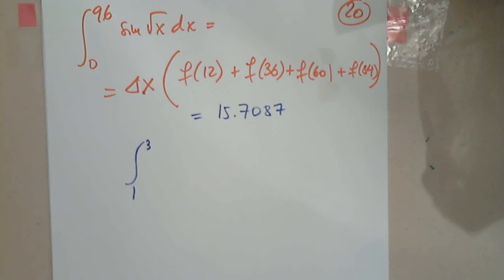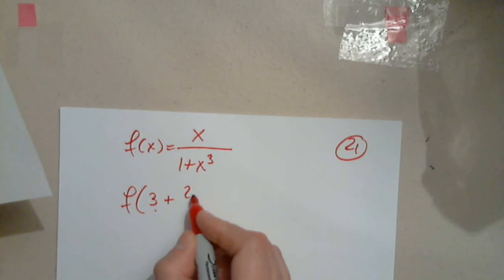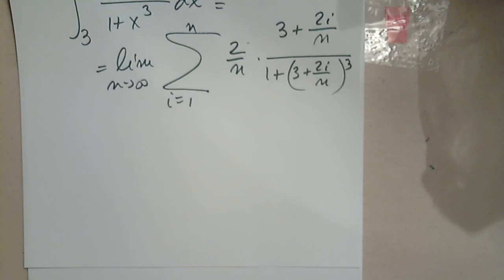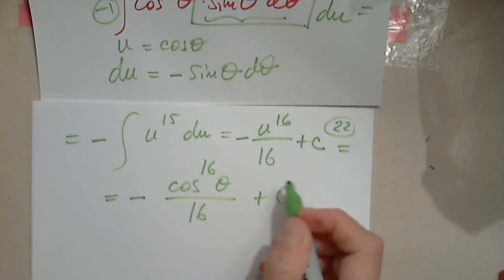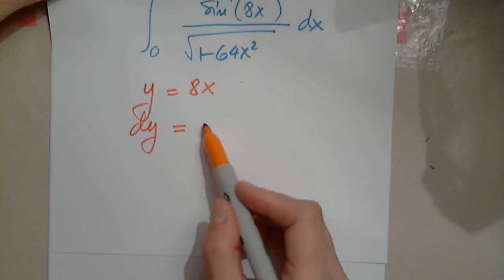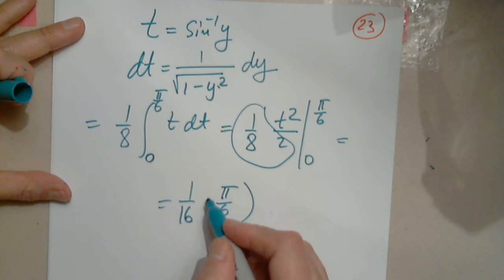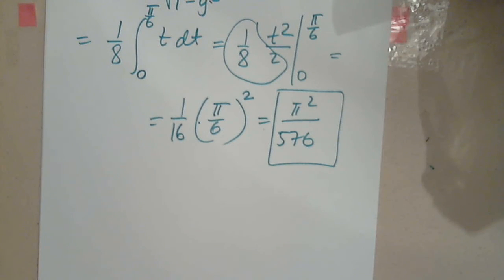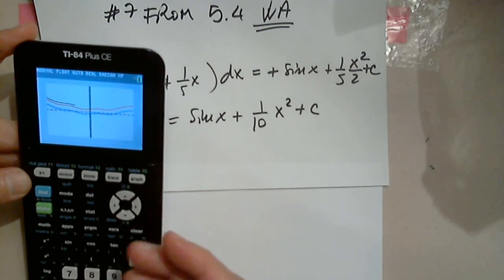MAT 191 550 TEST 4 REVIEW PART 5